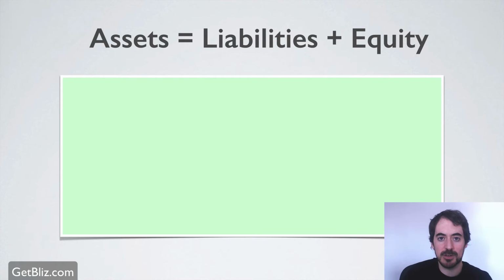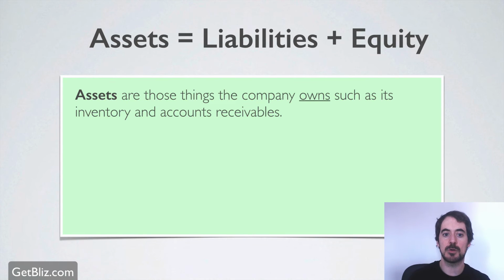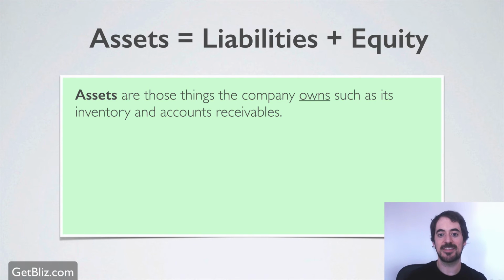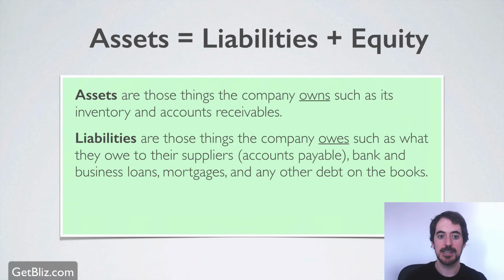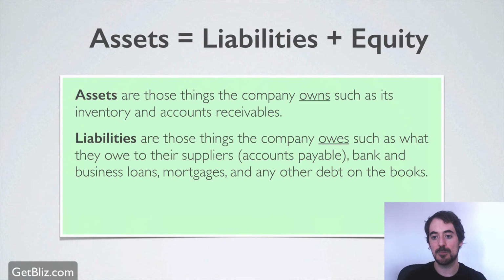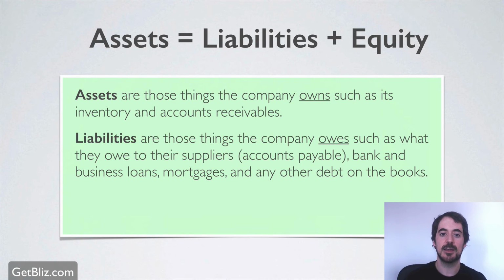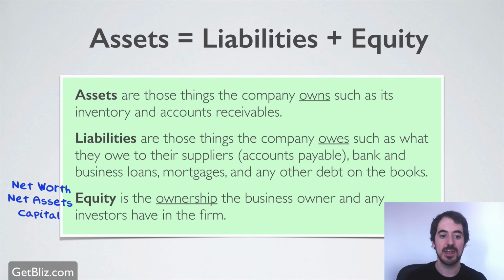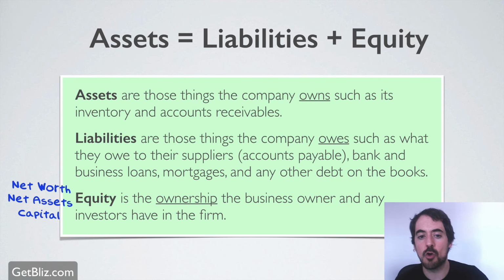Balance Sheets: Understanding Assets, Liabilities, Equity